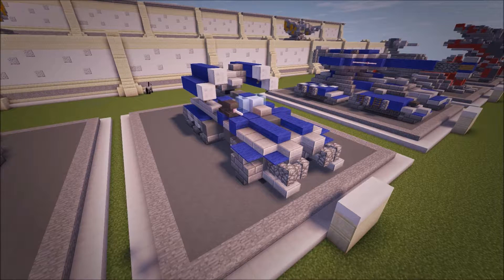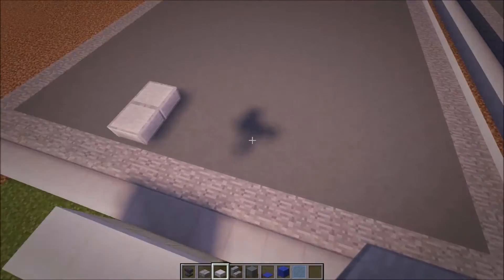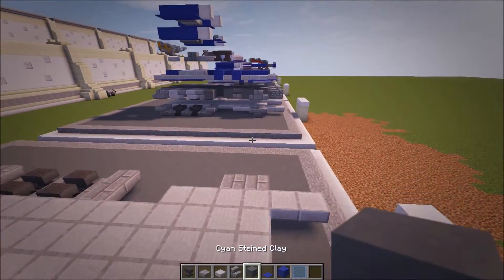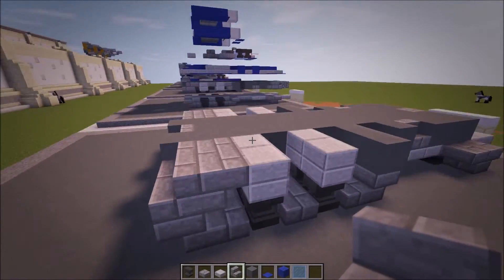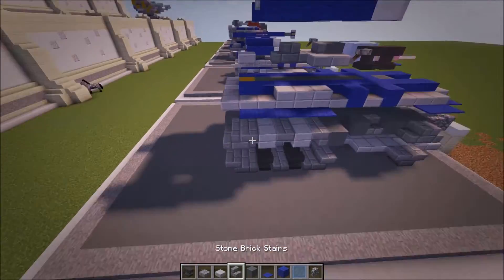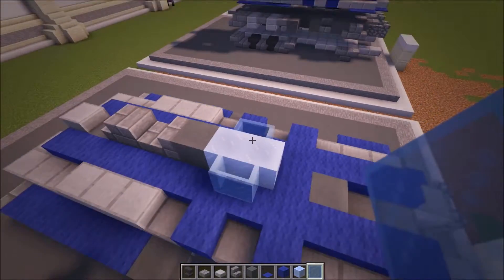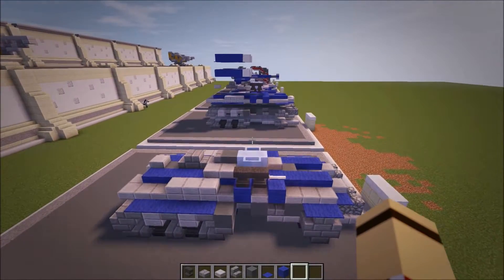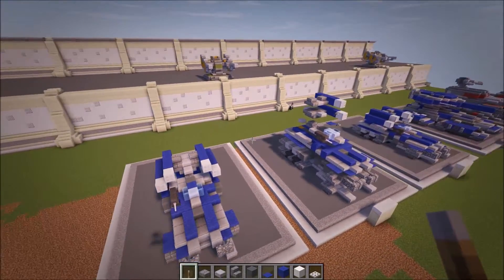UNSC Wolverine | Minecraft Halo tutorial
Model scale: "Legacy" (no set scale)
Model edition: 3rd edition